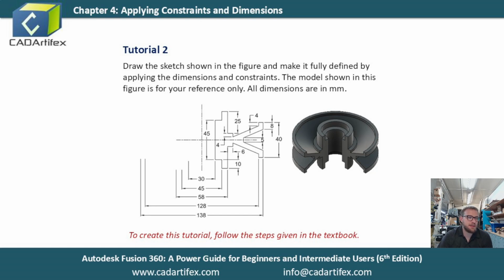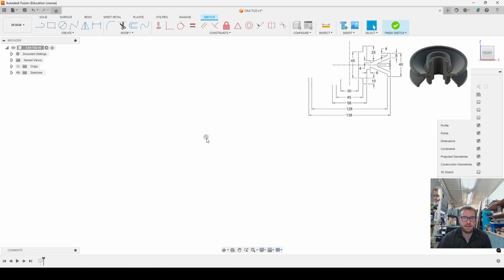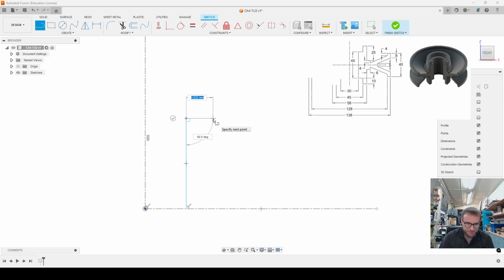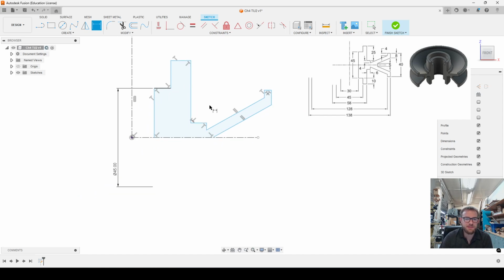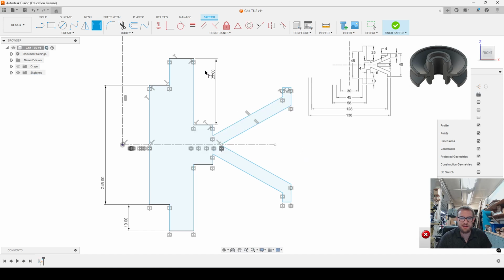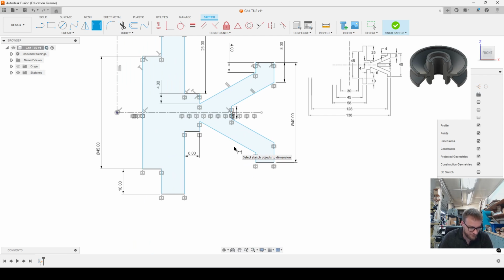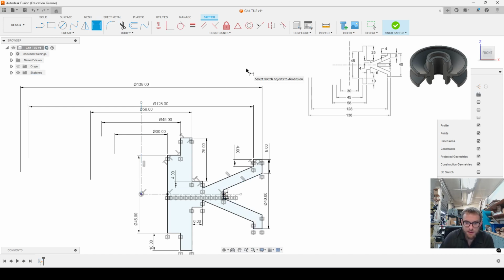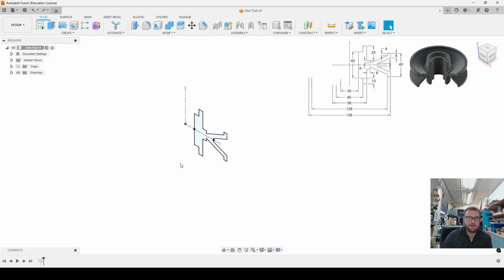Fusion 360 Chapter 4 Tutorial 2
Working through the second tutorial of Chapter 4 in the CADArtifex Autodesk Fusion 360: A Power Guide for Beginners and Intermediate Users (6th Edition)